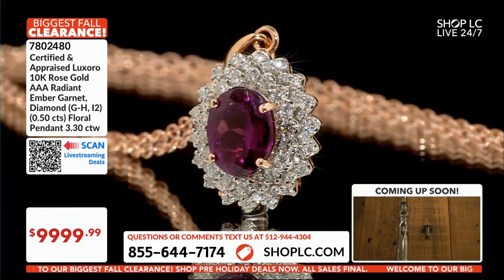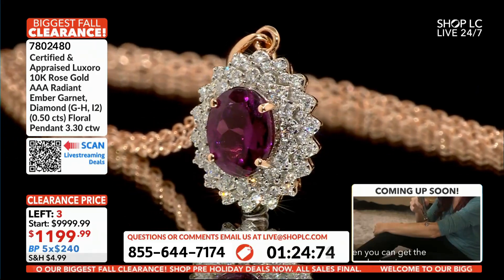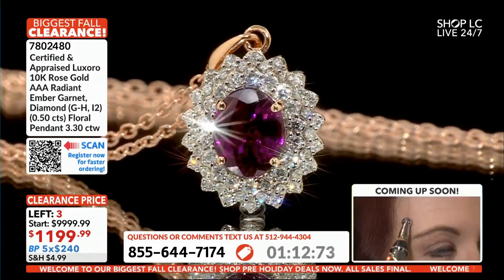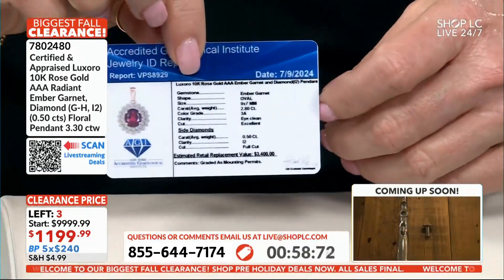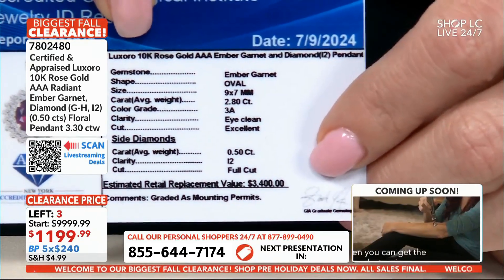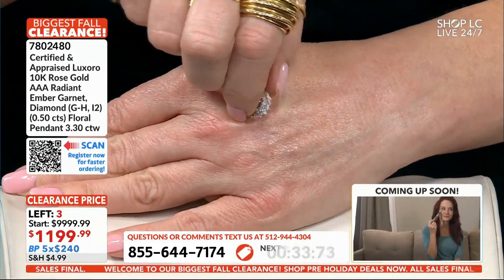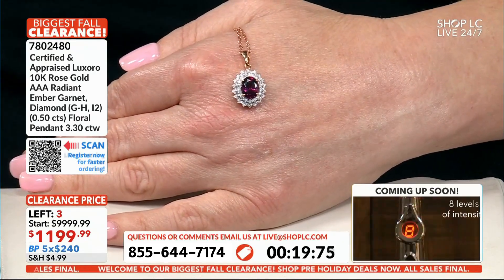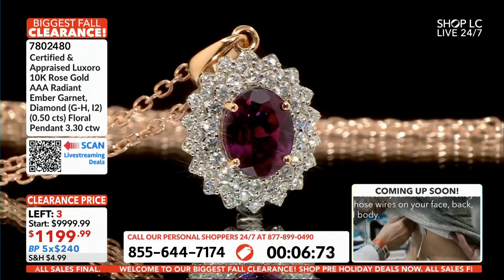Luxoro 10K Rose Gold Garnet & Diamond Floral Pendant 3.30 ctw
Certified & Appraised Luxoro 10K Rose Gold AAA Radiant Ember Garnet, Diamond (G-H, I2) (0.50 cts) Floral Pendant 3.30 ctw